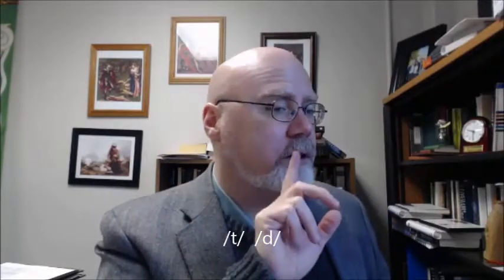IPA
Lecture on the International Phonetic Alphabet for Troy University's ENG 4405, History of the English Language.